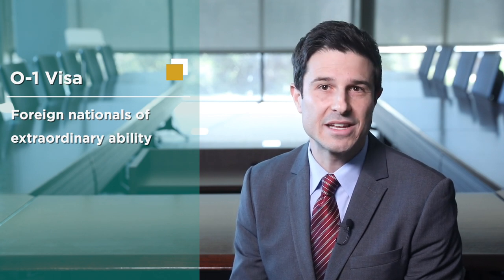Navigating the U.S. Immigration Pathways: Common U.S. Nonimmigrant Visas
The U.S. Immigration system is changing, and fast. Hear how U.S. businesses and individuals seeking work visas are handling those changes from immigration attorney Jason Finkelman.